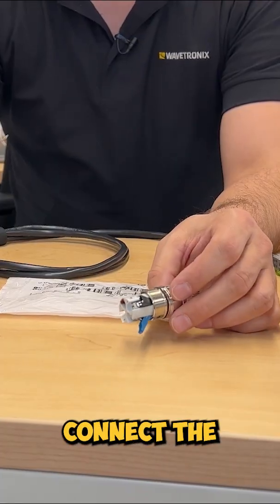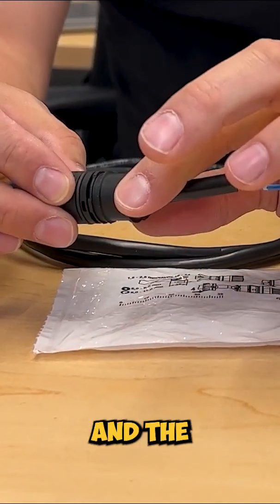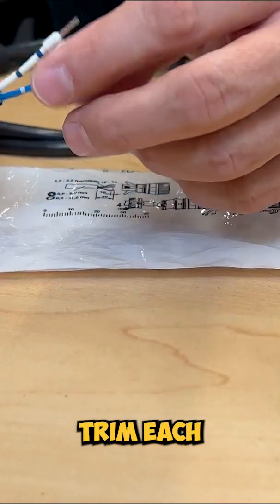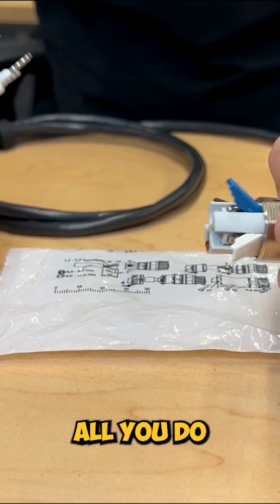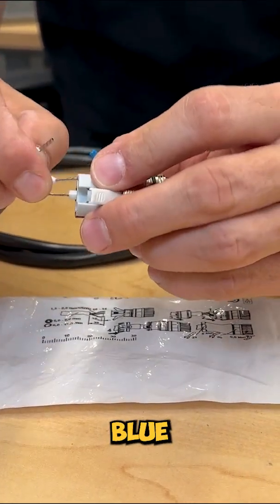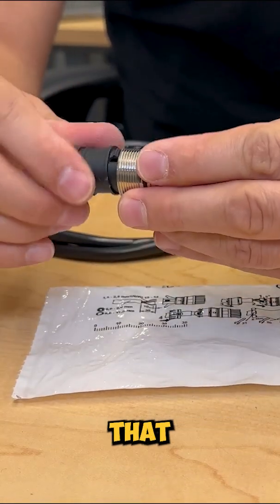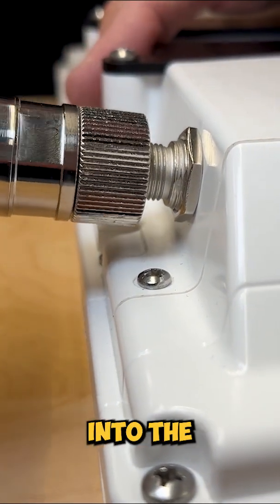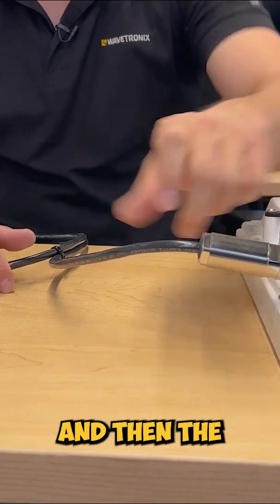Connect The Expanse Link Cable to Your Wavetronix Traffic Sensor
Connecting your Expanse Link cable to your Wavetronix sensor is a breeze. 💨

Within a matter of seconds you can be up and running on the side of your roadways!